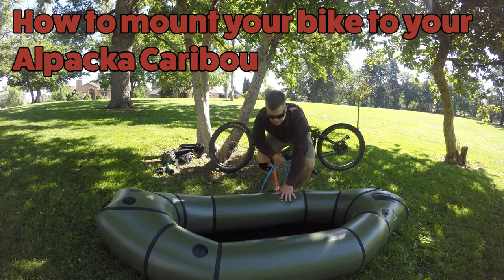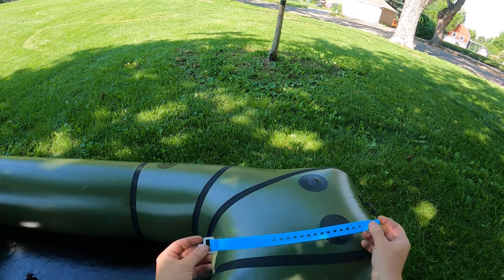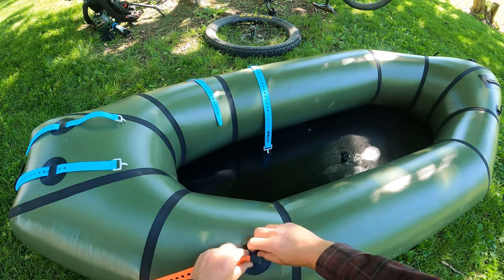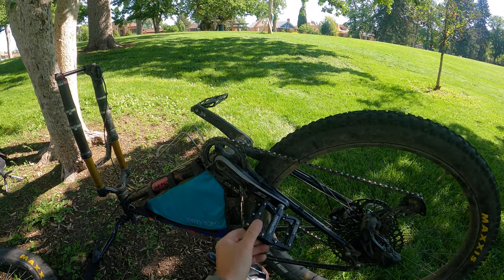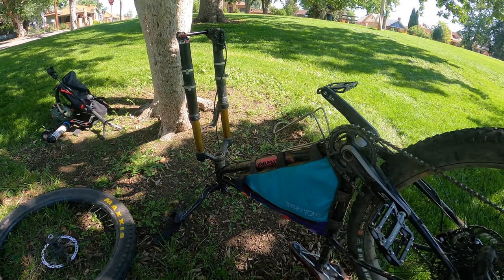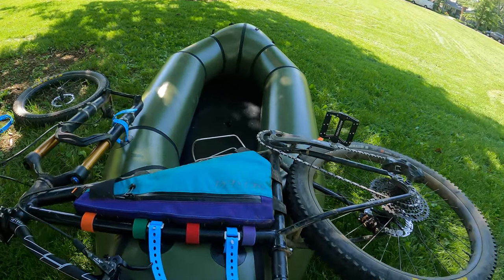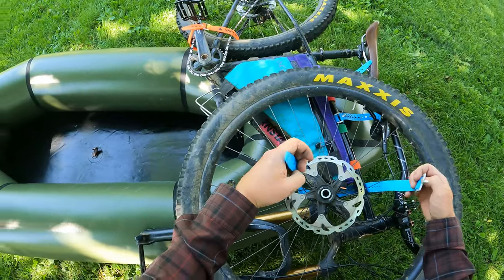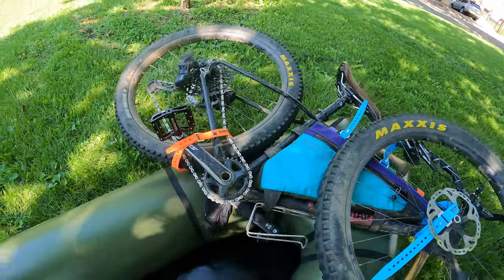How to Mount Your Bike On Your Alpacka Caribou Packraft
So you want to combine bikepacking and packrafting? Bike-pack-rafting! In this video I'll show you how to mount your bike to your @AlpackaRaft Caribou packraft using the Alpacka Tie-Down Kit or a similar set of straps.